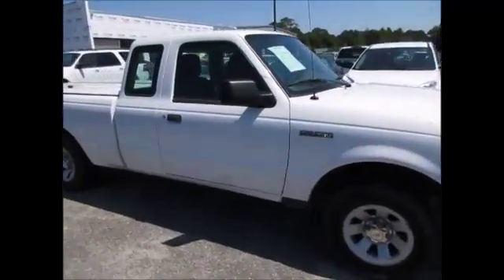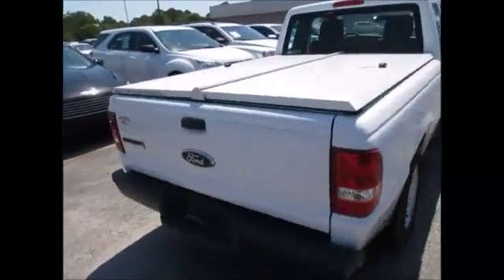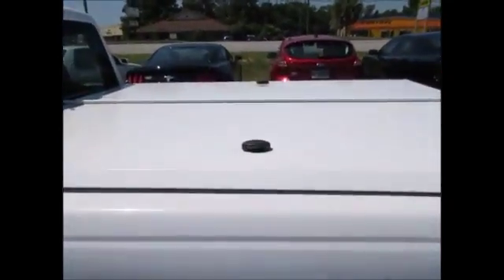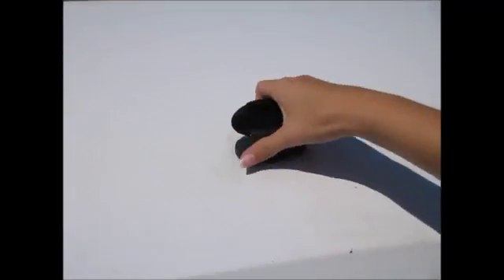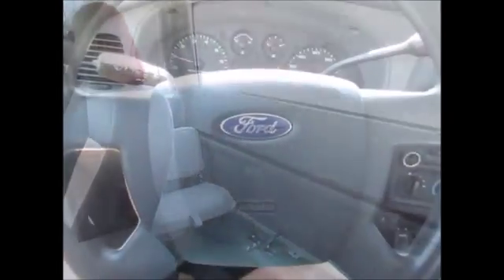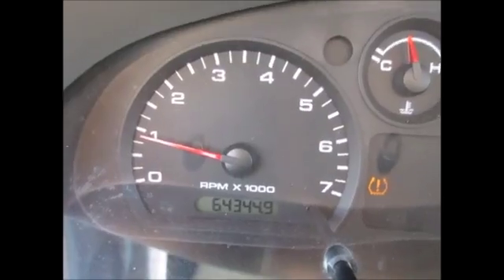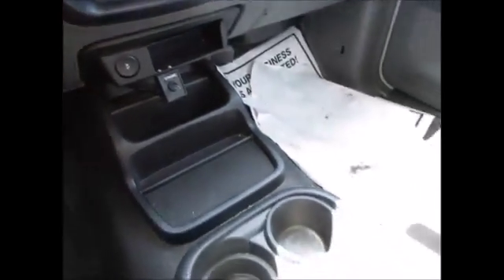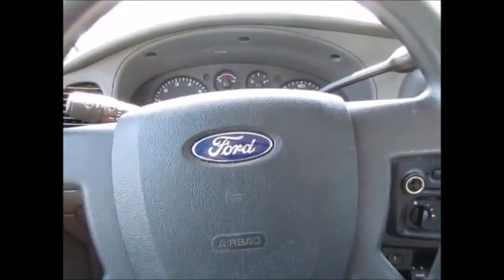2011 Ford Ranger